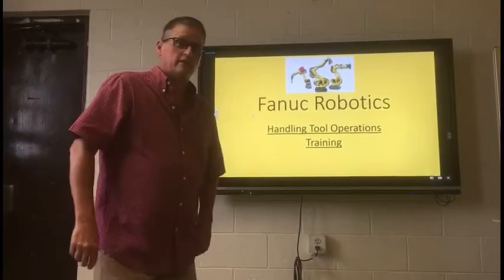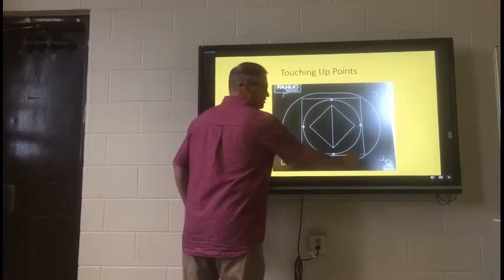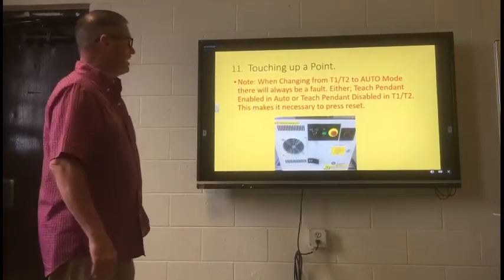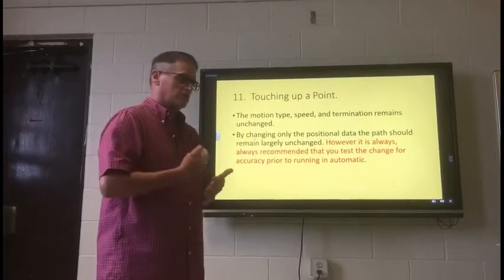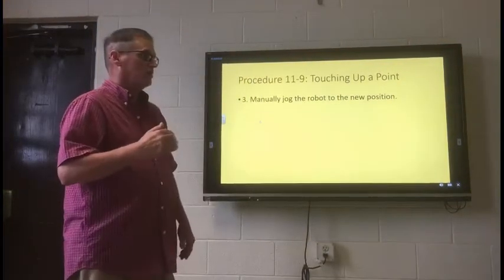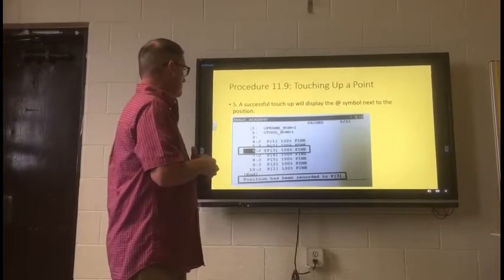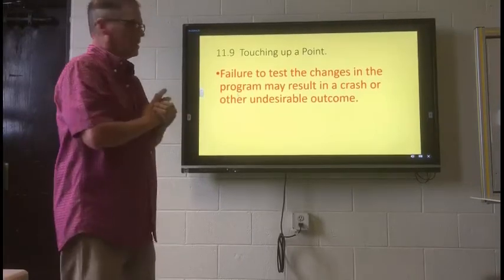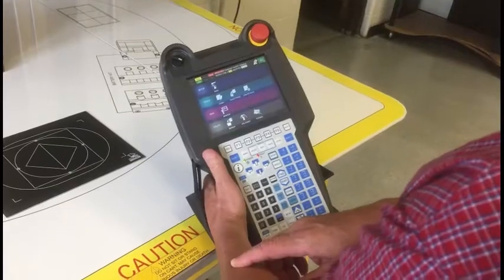Touch up #2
This is a brief video on how to Touch-up points using a Fanuc Robot